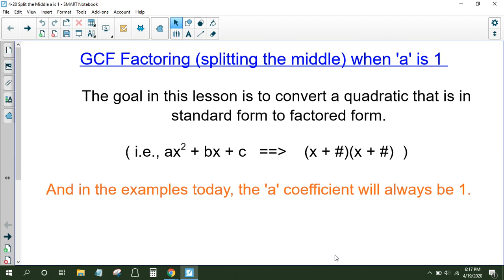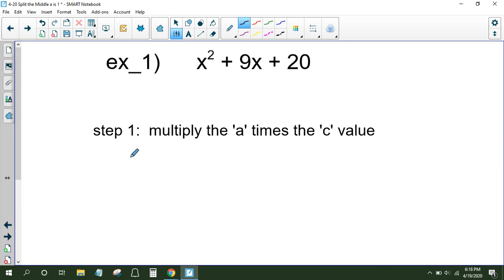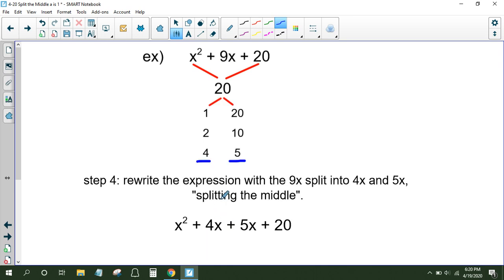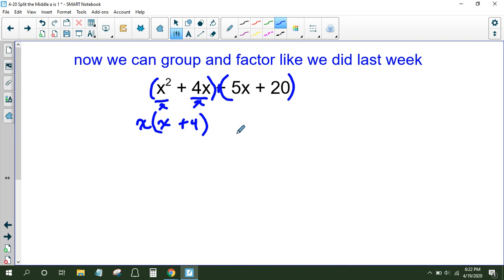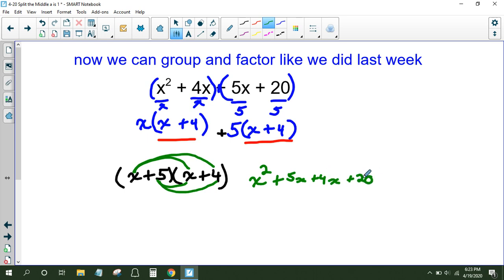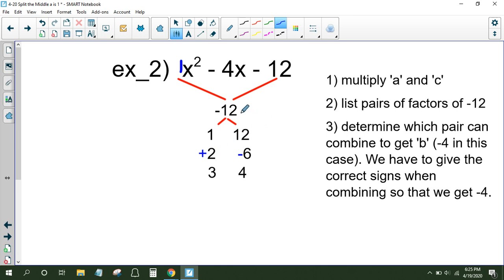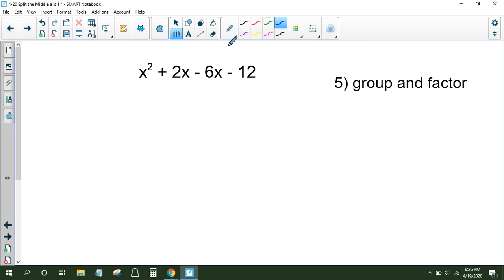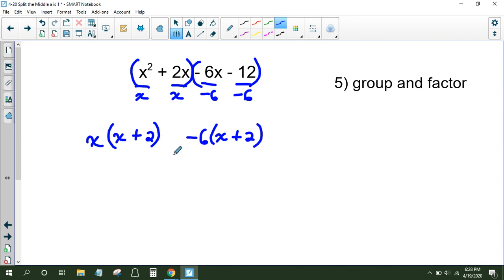6.5 Factoring (Split the Middle) a=1